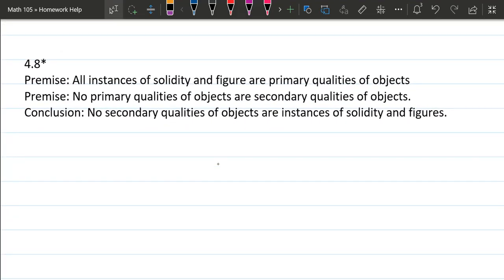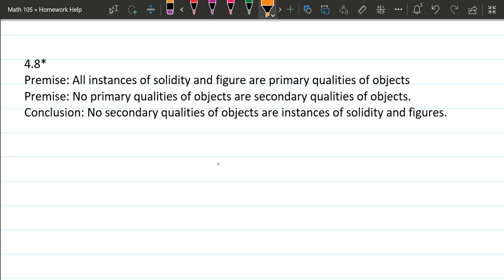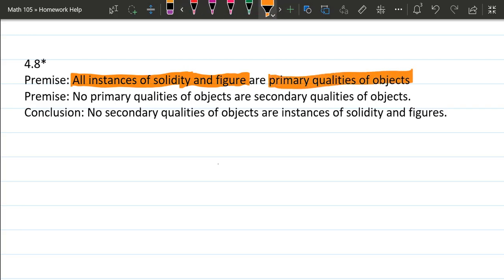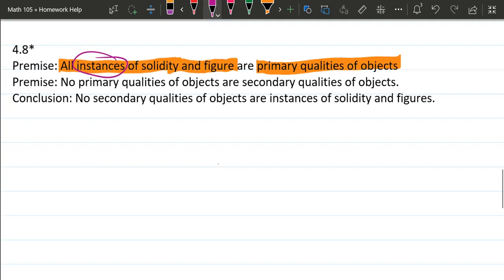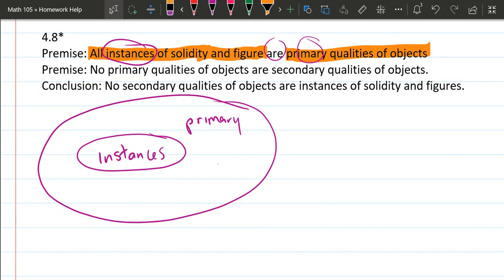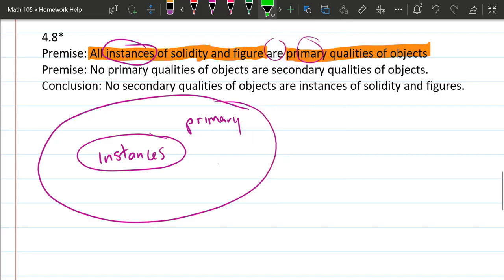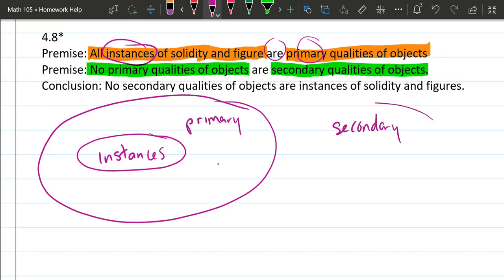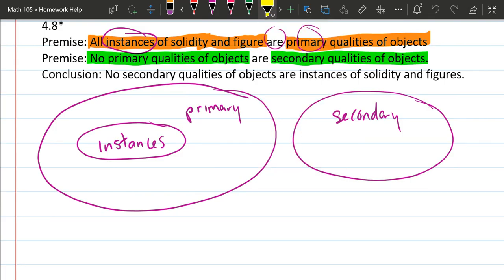Math 105 HW 4.8 Valid Argument 2